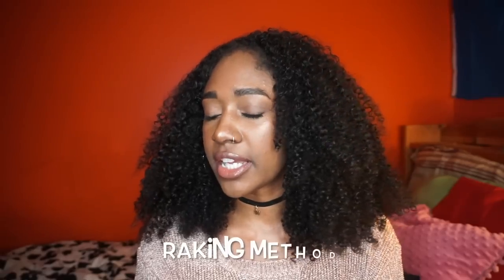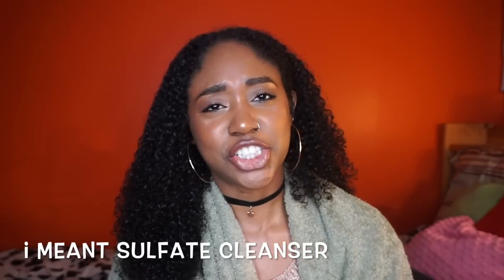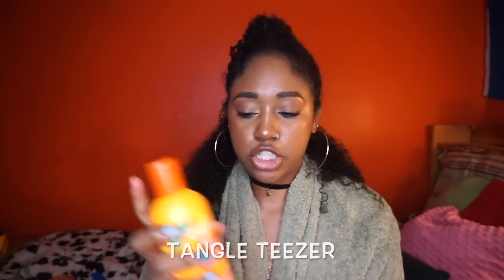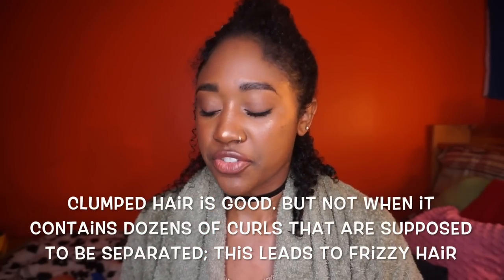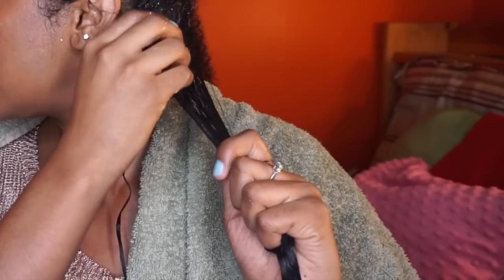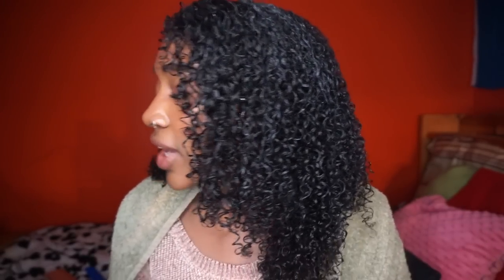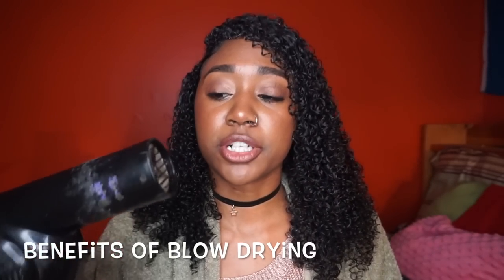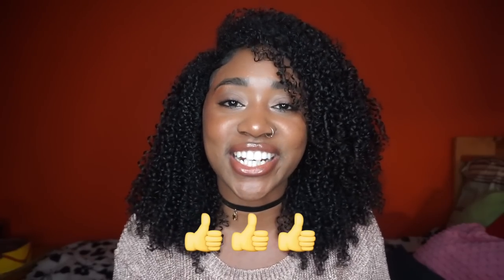Shingling Method for Crazy Defined Curls| Natural Hair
Hey guys! This is the method that I use to get my natural hair to be SUPER and CRAZY defined! I use this method for special occasions like weddings, graduation, or just whenever I want my natural hair to look great (especially in pictures). This method helps to cut down on typical problems with natural hair: knots, tangles, matted hair, frizz, non-long lasting hairstyles... and instead creates beautiful, defined, and soft curls!

Products mentioned in this video:
-Shampoo: Creme of Nature's Mango and Shea Butter Ultra-Moisturizing Shampoo- ggoo.gl/l7F1Kk
-Conditioner: Creme of Nature's Mango and Shea Butter Ultra-Moisturizing Conditioner- goo.gl/F14AZN
-Leave-in Conditioner: SheaMoisture Jamaican Black Castor Oil Reparative Leave-In Conditioner- goo.gl/RFj9iU
-Gel: EcoStyler Gel (Moroccan Argan Oil)- goo.gl/rrBg6o
-Comb/ Brush: Tangle Teezer- goo.gl/DVQcLQ

Tech Info:
Camera: Sony a5100
Lighting: Super Nova Diva Ring Light
Editor: iMovie